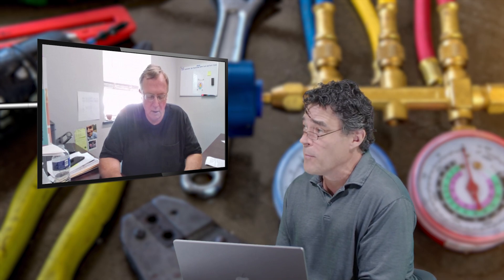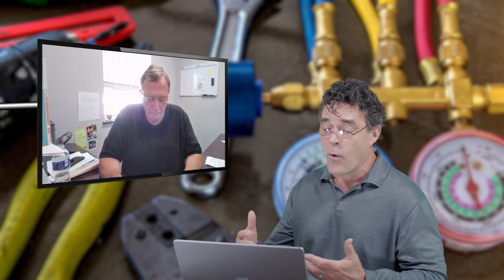Efficient HVAC Options for Rural Homes in Ravenna and Surrounding Areas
Explore efficient HVAC solutions with Forquer Heating! Discover the benefits of combining oil with heat pumps for rural homes in Ravenna and Surrounding Areas